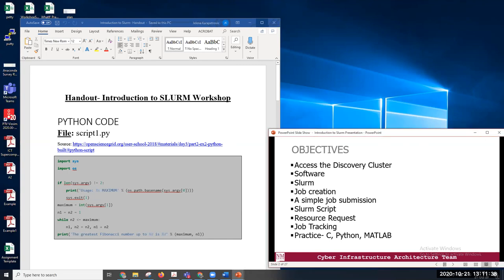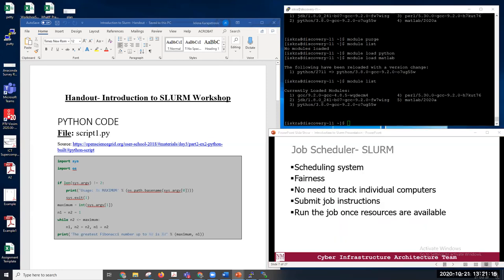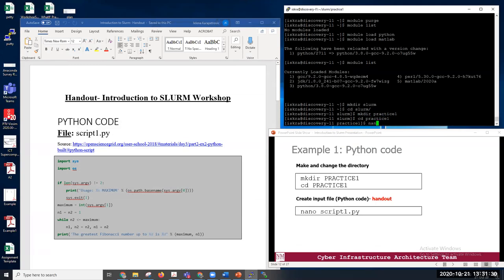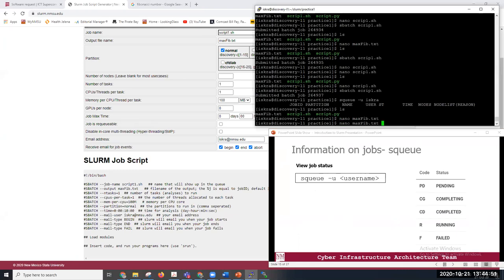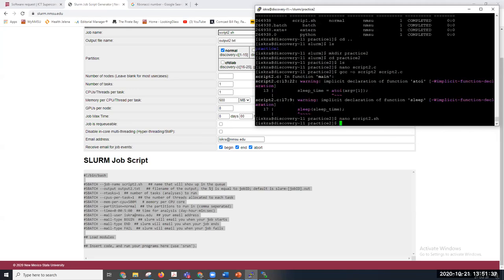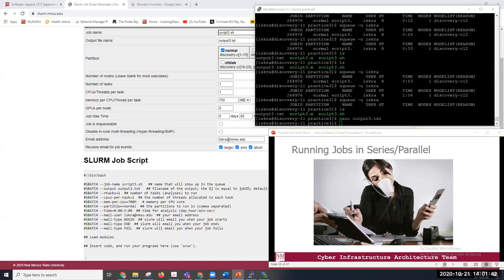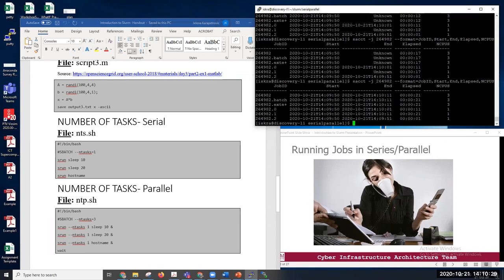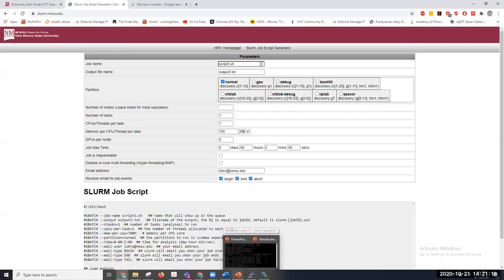Introduction to Slurm on Discovery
This 2-hour online hands-on workshop is designed for Discovery supercomputer users. You will learn how to submit and track your job, with the emphasis on the benefits of the Slurm scheduler and a process used to request cluster resources in a proper manner.

0:00 Introduction
0:07 Objectives
0:31 Access the Discovery cluster
9:20 Slurm
13:08 Slurm Script Generator
19:30 Practical Example 1
33:14 Showing Information of Jobs
35:40 Job Statistics
36:45 Practice Example 2